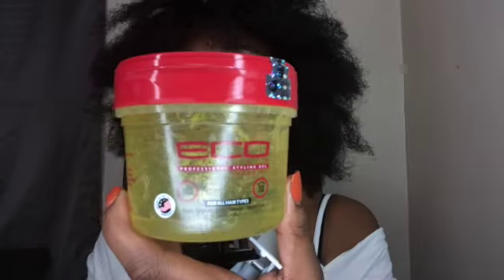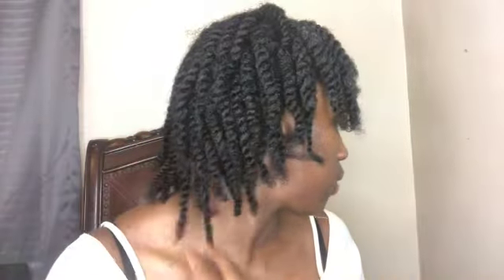Mini Twists On Natural Hair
Hey Y'all,

Back with another protective style video !  I'm learning more and more each day different styles that I'm able to do with my hair ( without using weave ) which is a relief:)  Mini twists have become a life saver when I feel lazy doing my hair. I hope this tutorial is helpful and you try it !

Support your local artists !

Remember your black is BEAUTIFUL:)

Sincerely Yo Girl,

Fe